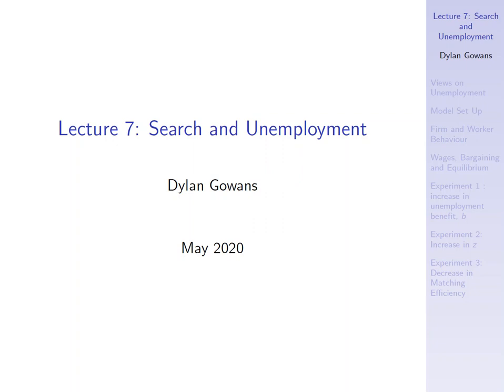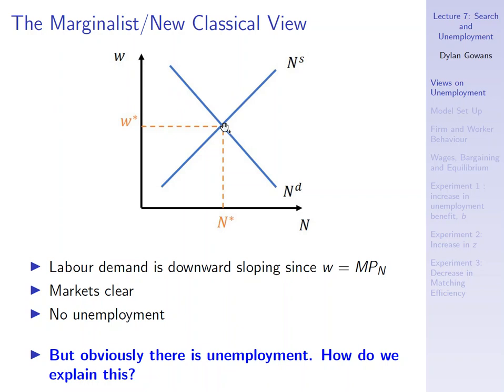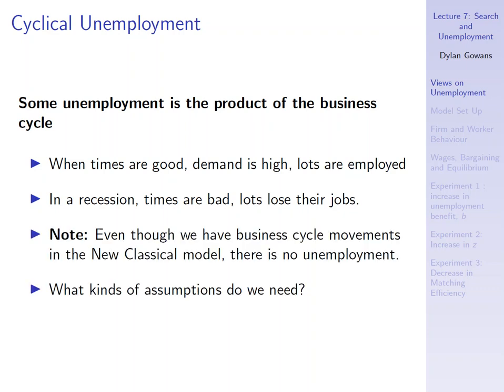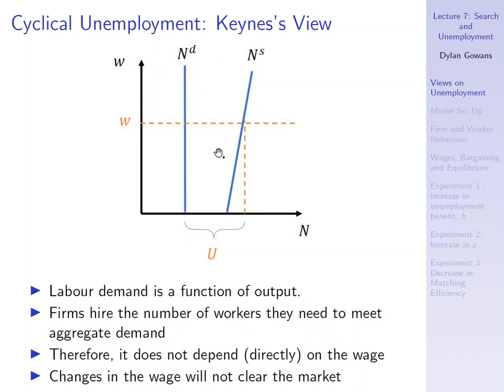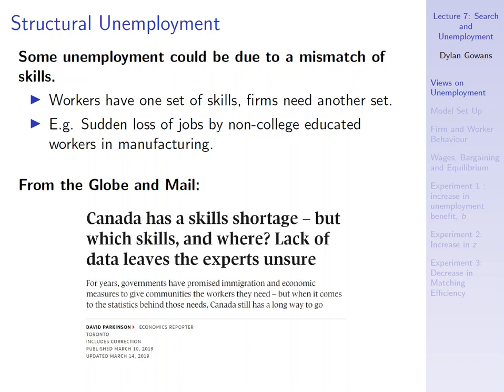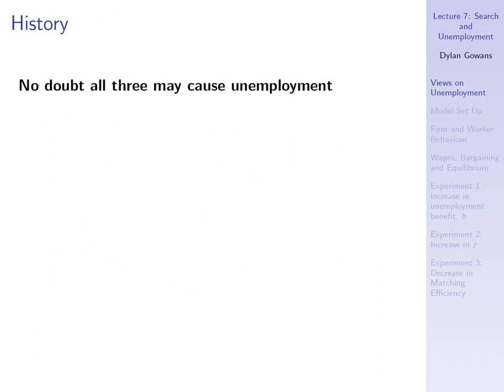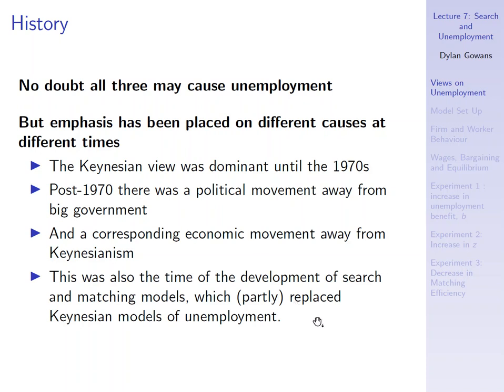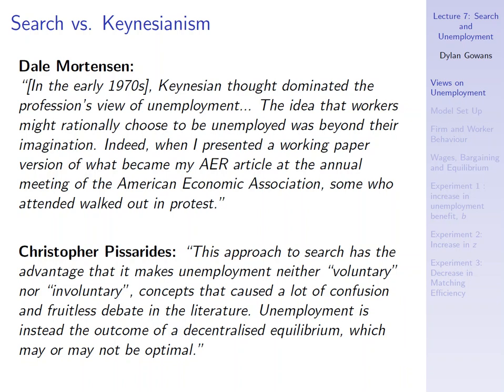Lecture 7, Part 1 - Models of Unemployment